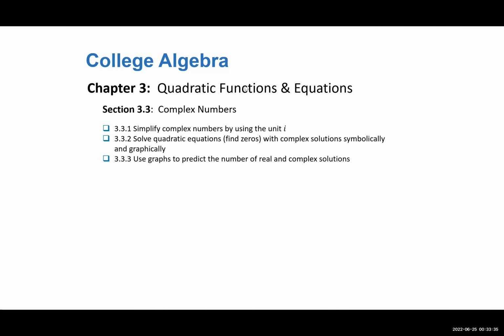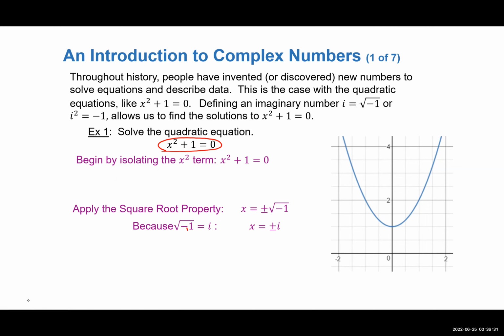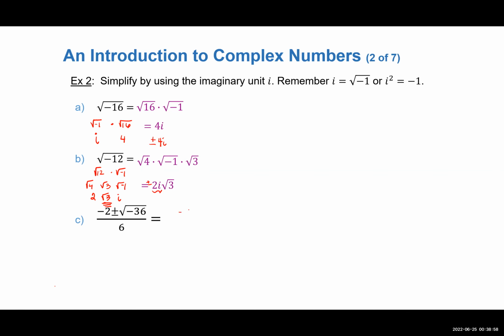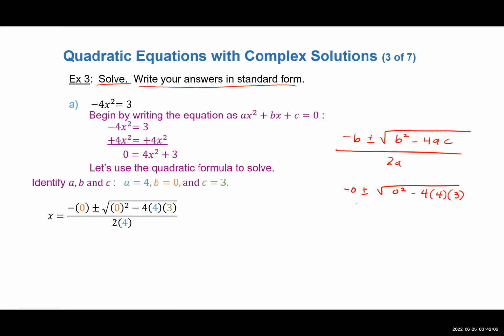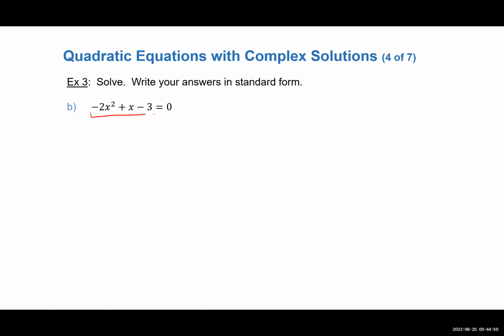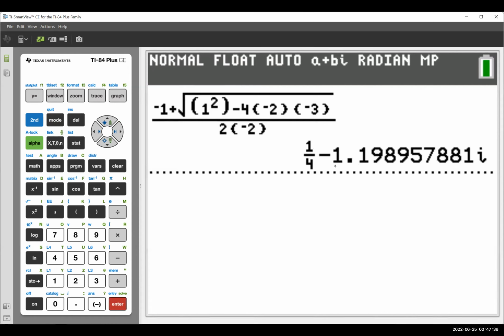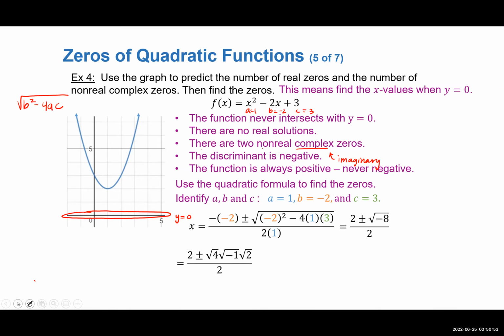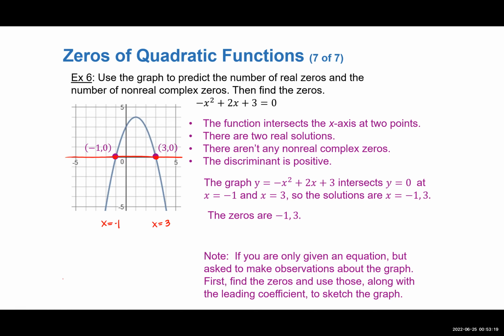Section 3.3 Flipped Classrooms